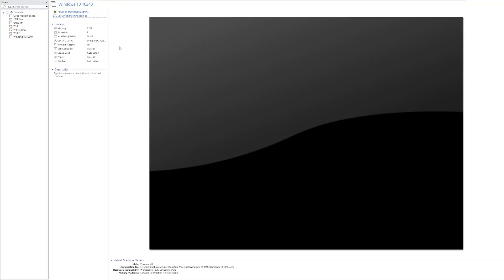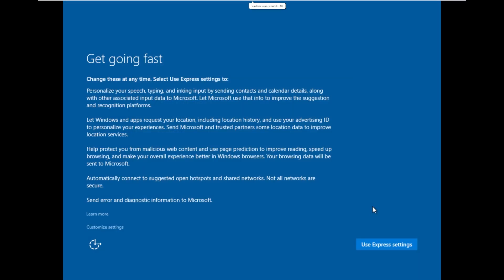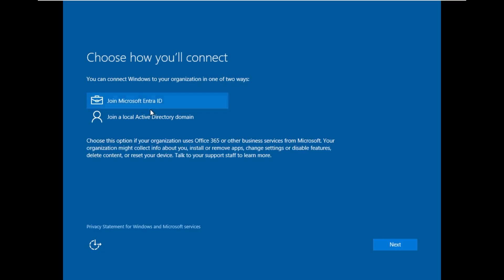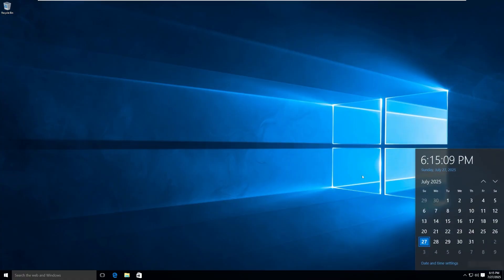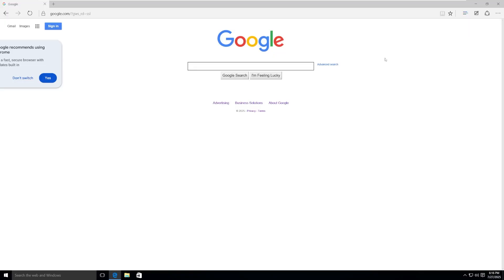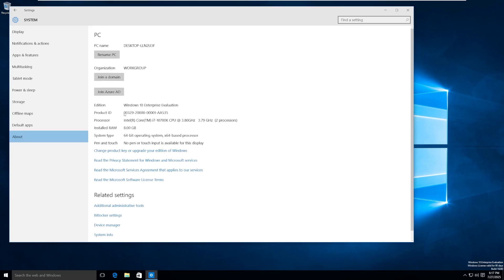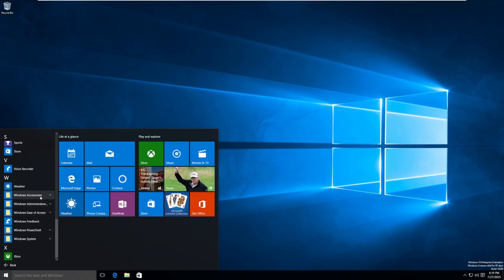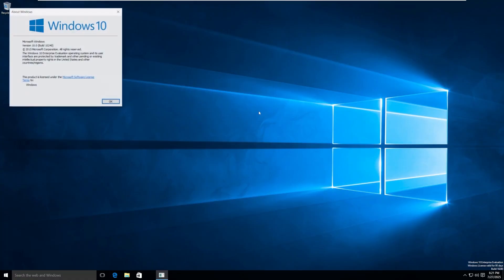Windows 10... 10 Years Later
On July 29, 2015, Microsoft released the "future of Windows" - Windows 10. Windows 10 was promised to be the last version of Windows, with continuous updates that would keep the OS fresh and new. In this video, we'll be taking a look at the very first version of Windows 10 -- Build 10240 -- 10 years later.